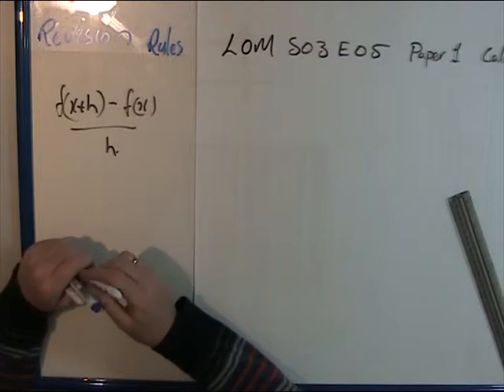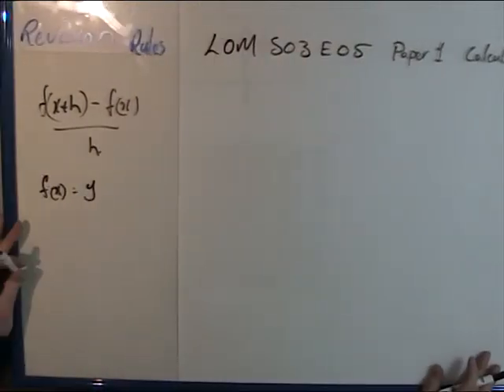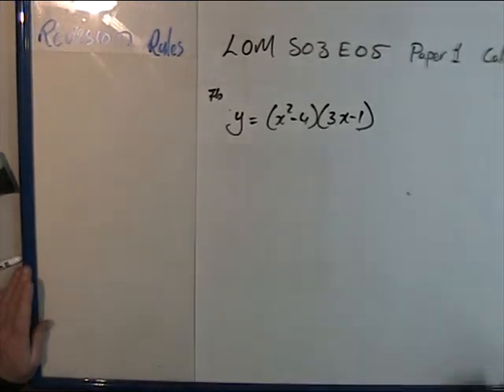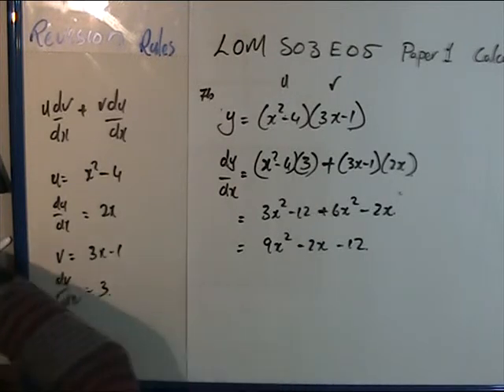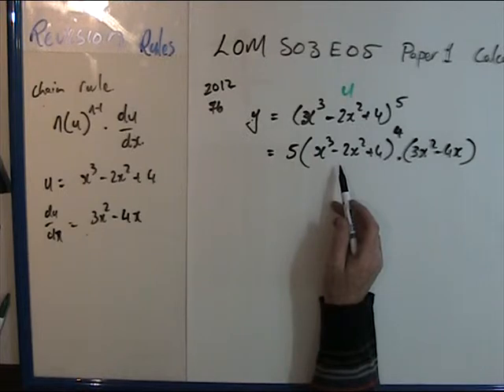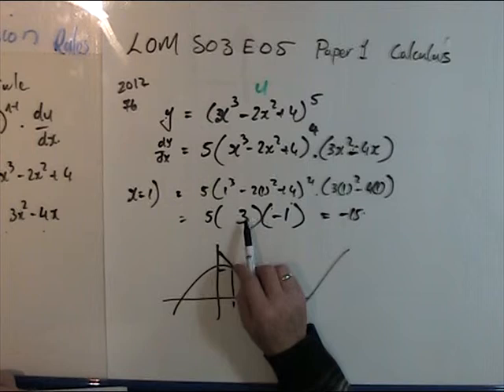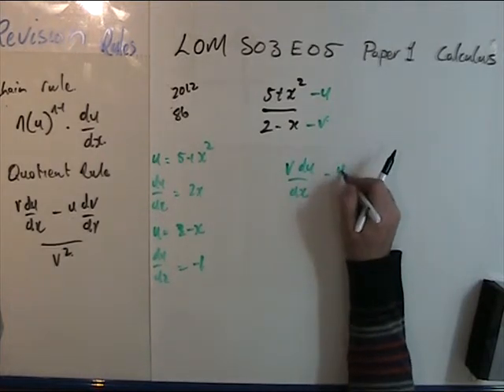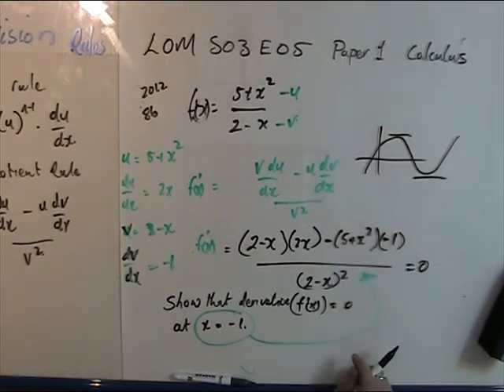Irish Maths LOM S03E05 paper 1 Calculus Revision of rules, Exam Q s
Exam Questions Revision of Calculus Rules related to Paper 1 Irish Leaving Cert. ,First Principles , Quotient Rule ,Product Rule and Chain rule